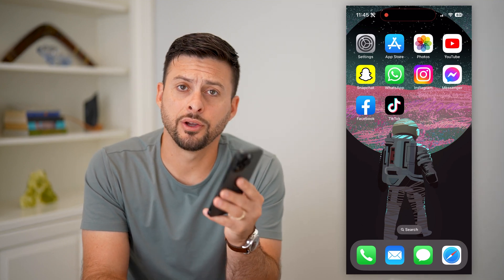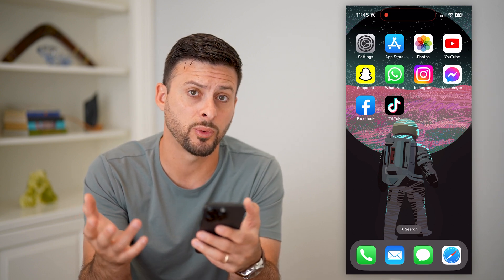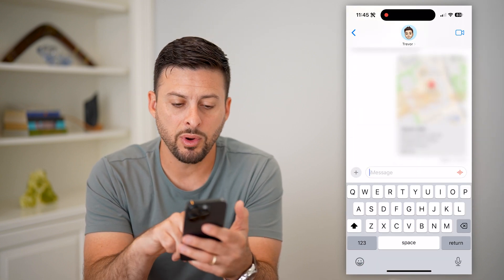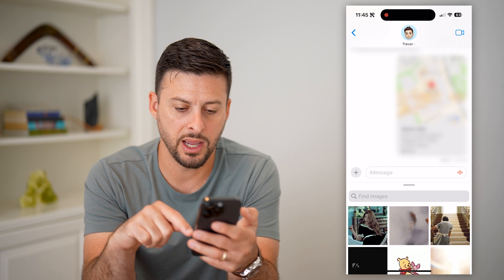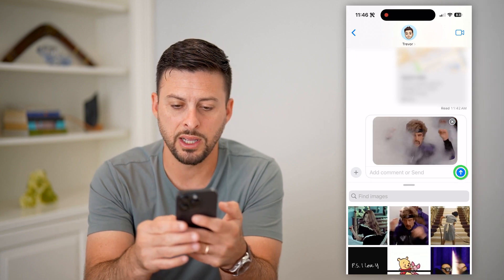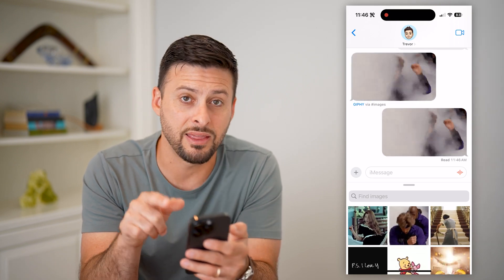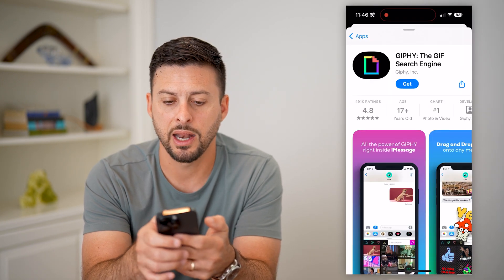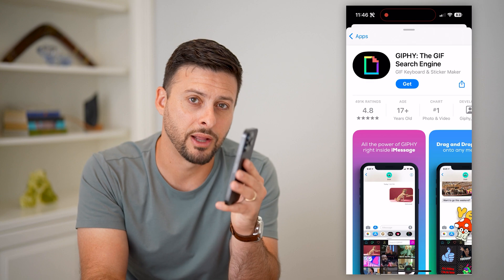How To Send GIFs On iPhone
Here's how you can send GIFs to anyone on your iPhone using the built in feature on your messages app.